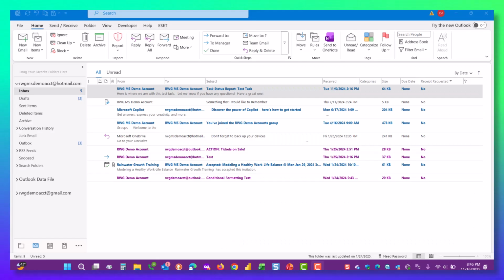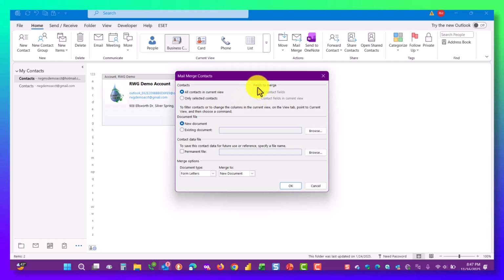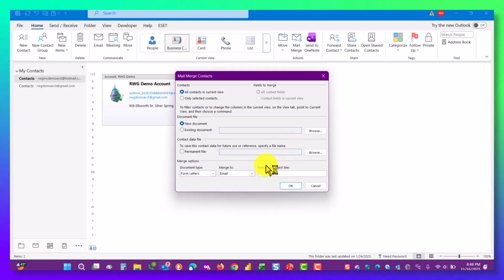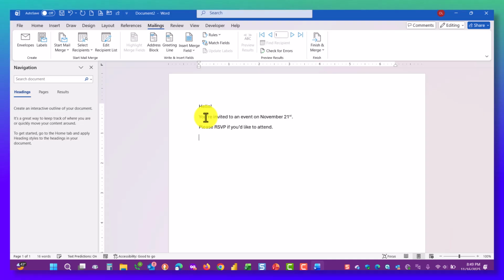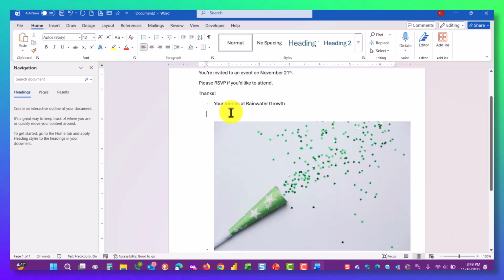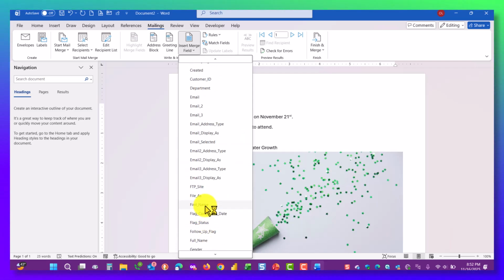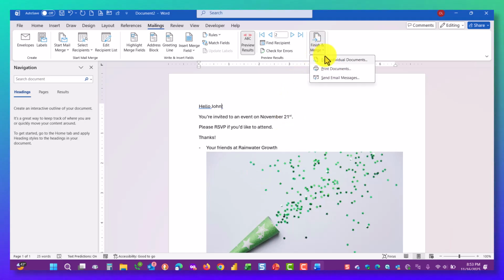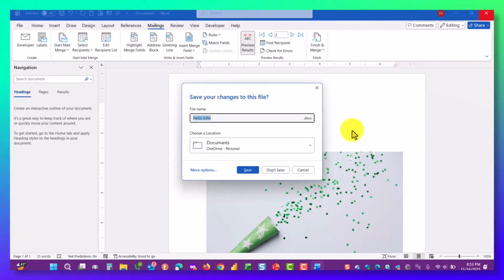Mail Merge in Classic Outlook Demo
In this demo from our mail merge class, you’ll learn how to create a mail merge using only your Outlook address book without Excel.

Mail merge is a great time saver for small business owners, project or people leaders, and community leaders who want to send personalized messages efficiently.

This quick demo will help you streamline communication without complicated tools or additional software.